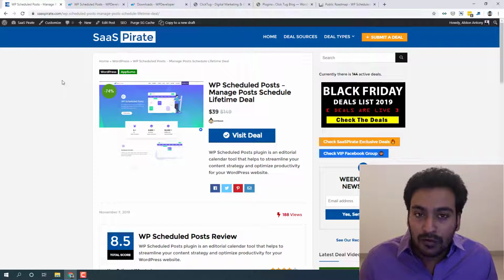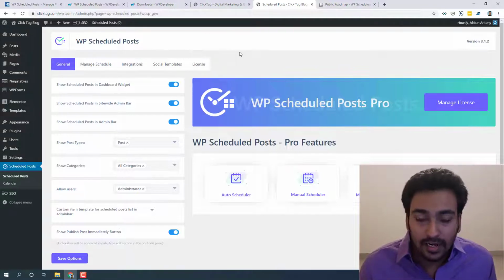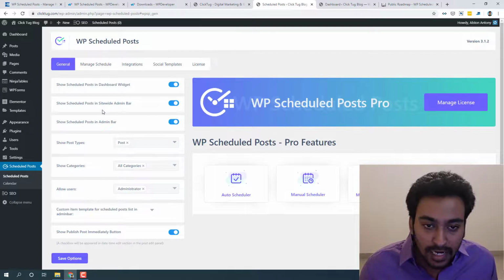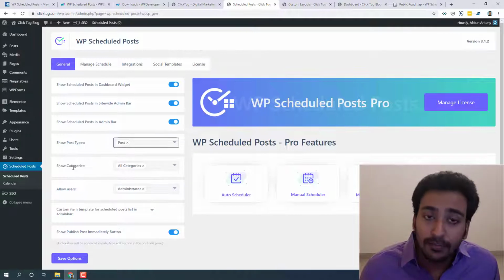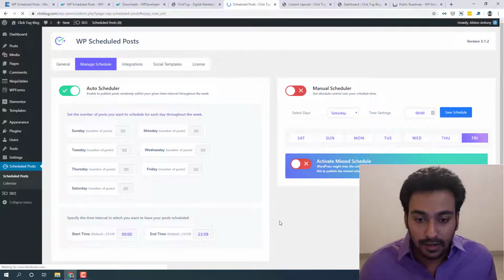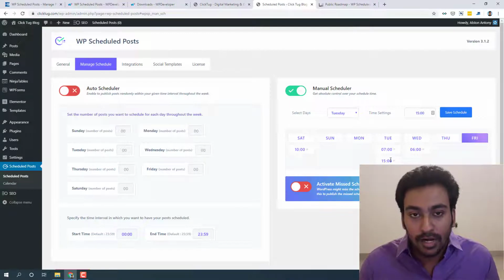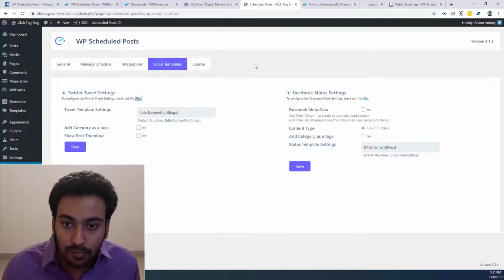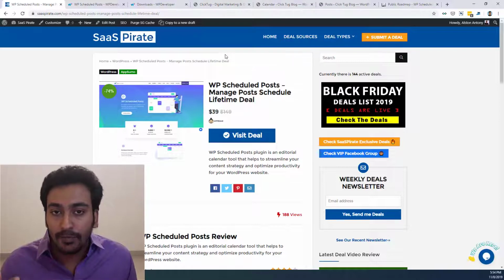WP Scheduled Posts Review & Walk-through - WordPress Schedule Plugin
WP Scheduled Posts is an all-in-one WordPress plugin to schedule pretty much anything. It contains a content calendar, smart auto-scheduler, auto social sharing, missed schedule handler, and much more.

It's suitable for:
1. Blog owners who want to publish posts and products specific time.
2. Blog owners who publish a lot of posts on their own or with multiple editors then it allows us to manage everything efficiently.

WP Scheduled Posts Pros
A product from an established company.
Great product roadmap
Both automatic and manual scheduling is easy to use.
A feature-rich calendar to view past and upcoming posts with the ability to create new posts.

WP Scheduled Posts Cons
Connecting to Twitter and Facebook is a bit technical.
Still, it's missing Linkedin Share, Google My Business Integration & Instagram.
Since it's a plugin, it's dependent on the hosting. (Not a separate SaaS)

Overall it's excellent on what it's doing, This plugin is not needed for every blogger, but it will be a great help for some who handle a lot of posts or highly focused on publish posts on a specific time.